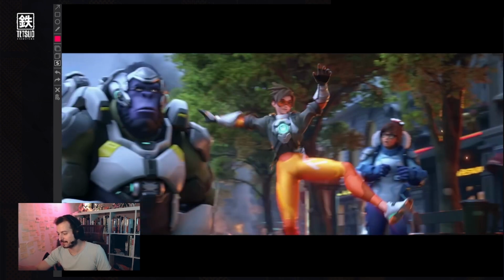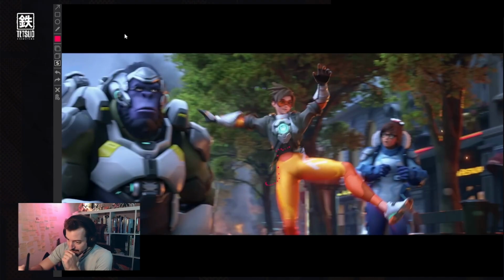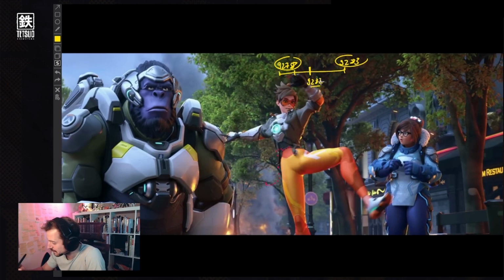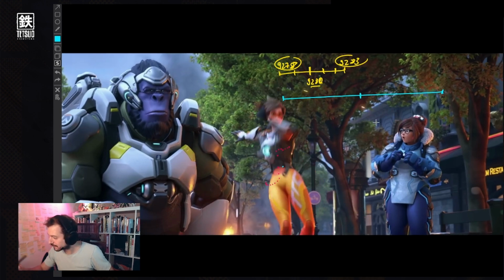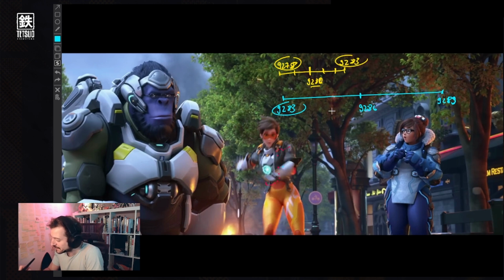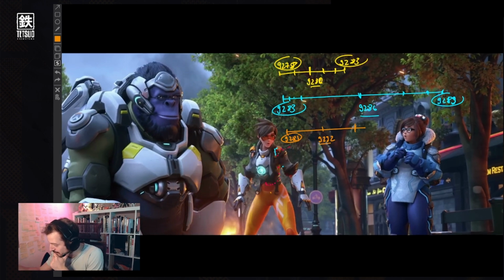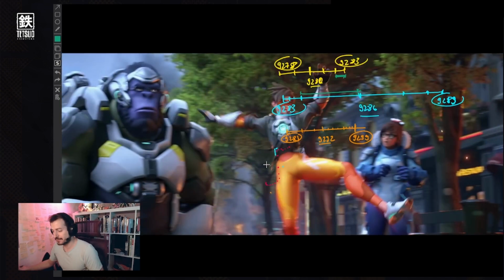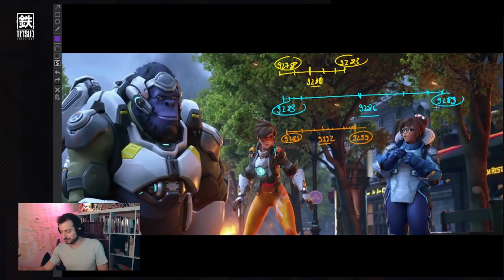Timesheet Time - Overwatch Zero Hour Animation Study - TATT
It's Tetsuo Animation Timesheet Time! Let's look at a shot from the Overwatch Zero Hour Trailer and find out why this little section of animation looks so damn good! 10 Minutes of pure animation nerd time

Do you need lovingly animated characters for your game or project?